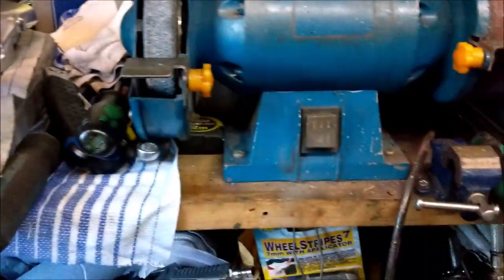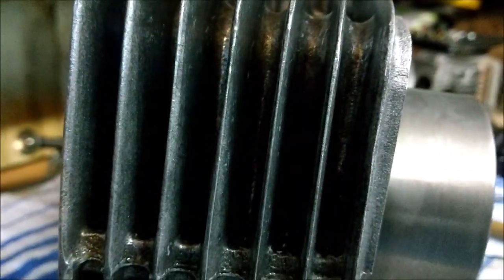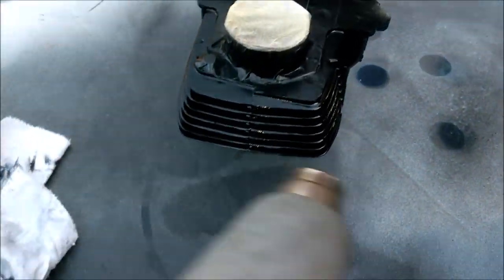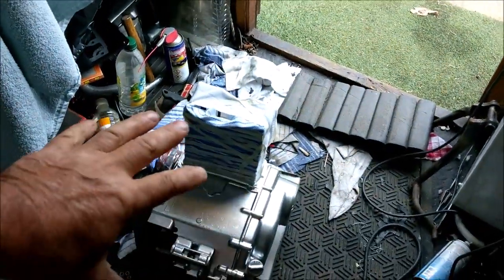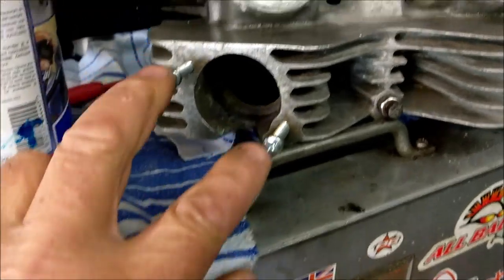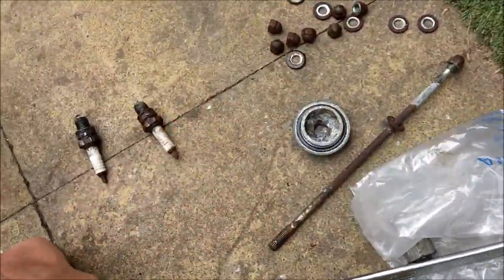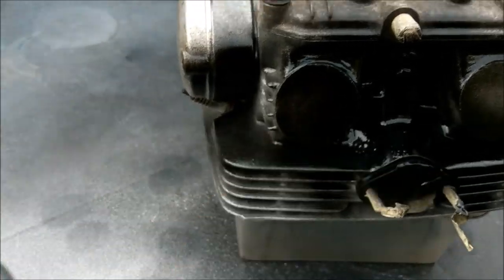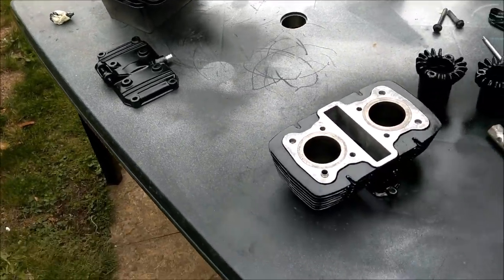Honda CD175 Restoration Episode 22 (Engine part 4)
The engine is almost complete, just s few bits~n~bobs to do now. enjoy.